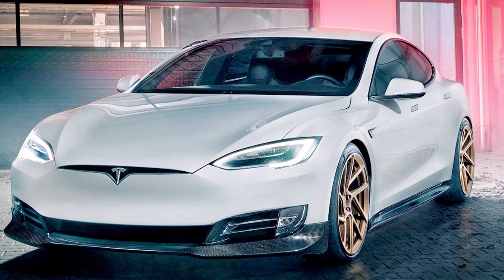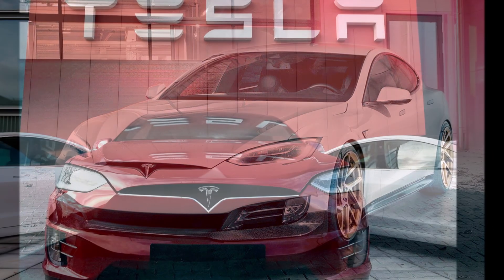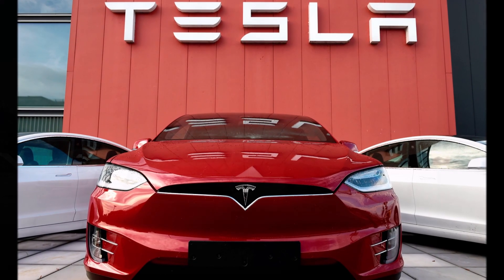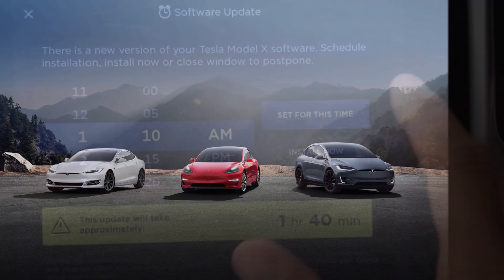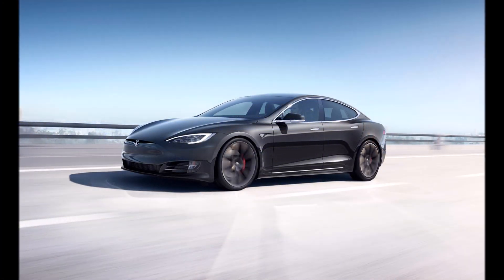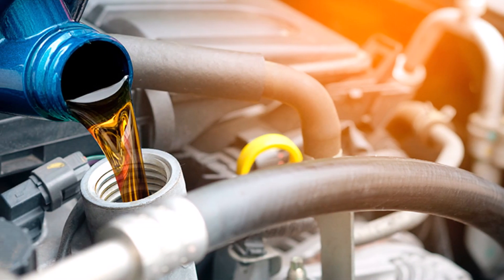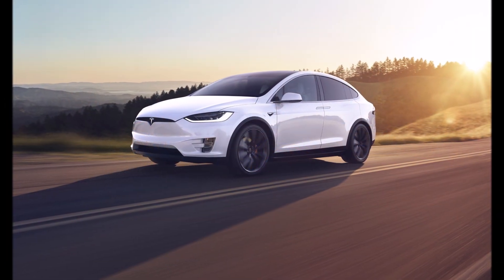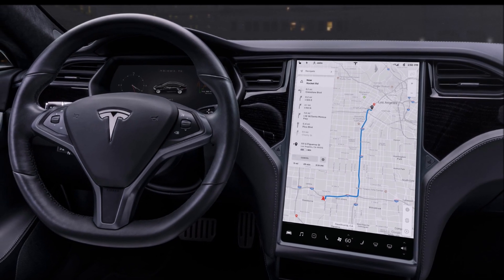Tesla Maintenance vs Gas Car Maintenance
Tesla and gas cars have different needs, but both electric cars and gas cars require a certain type of maintenance.

This is a good review by the Business Insider discussing the maintenance differences and similarities between Tesla and gas cars, between electric cars and gas cars.

Traditional cars come with elaborate maintenance schedules that require owners to develop a close relationship with dealers and mechanics. Tesla vehicles are mechanically simpler than gas-powered cars. As a result, they require less attention. Tesla also routinely improves its vehicles using over-the-air software updates. Still, there are some areas of maintenance that Tesla owners need to keep an eye on, concludes Business Insider in a story titled "Tesla's electric cars require far less maintenance than gas-powered vehicles. Here are all the differences between them."

This is Armen Hareyan from Torque News.